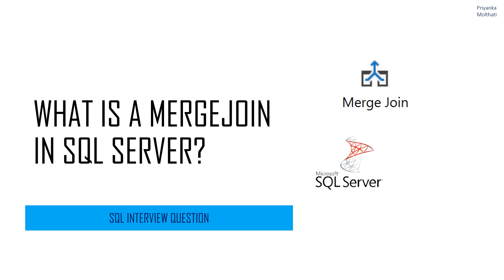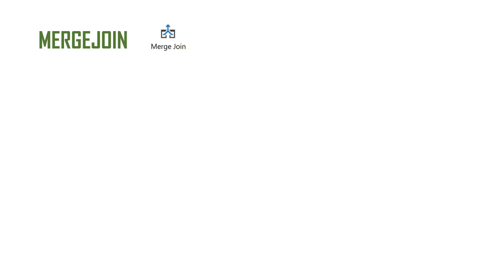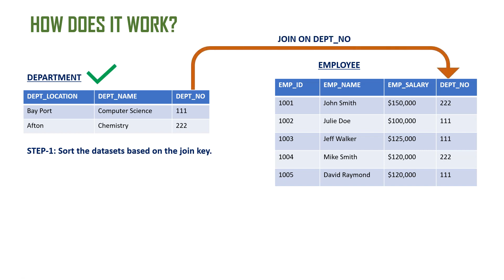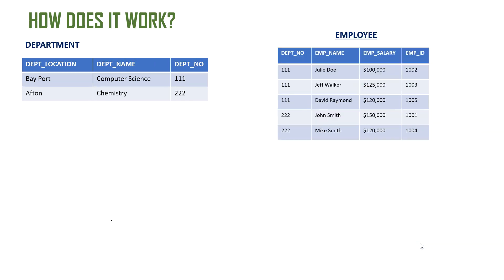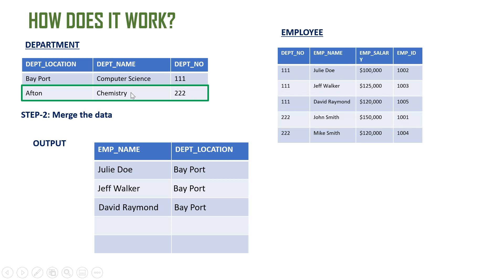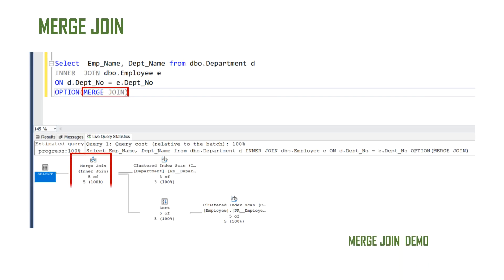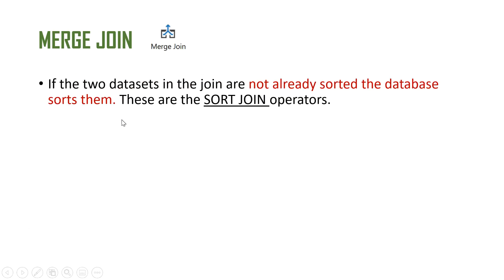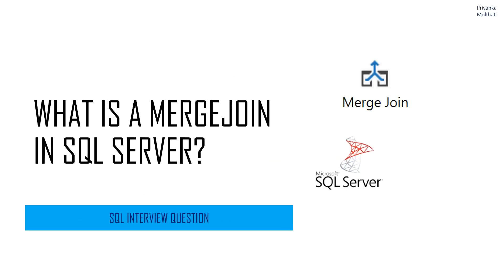SQL Interview Question - What is a Merge Join in SQL Server?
I am trying to make the concepts easier for myself and others around me to understand and visualize and remember and revise the SQL topics before an interview.